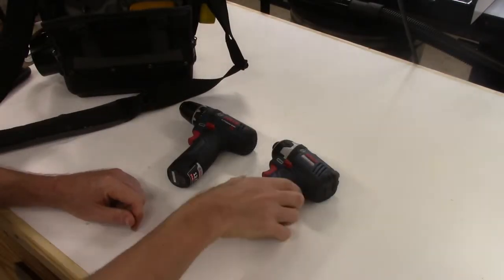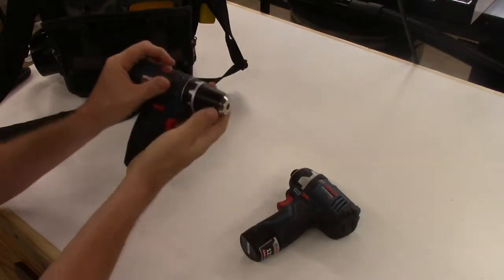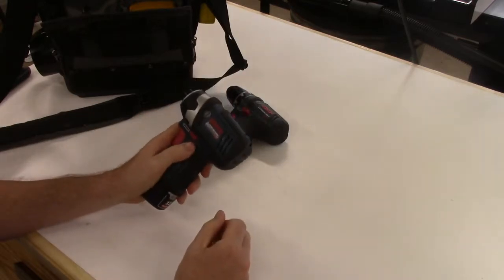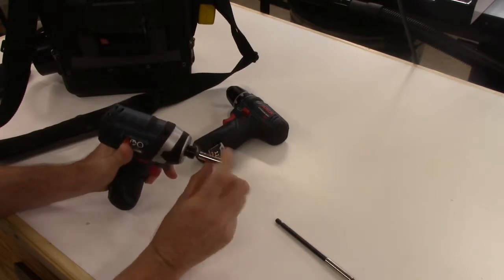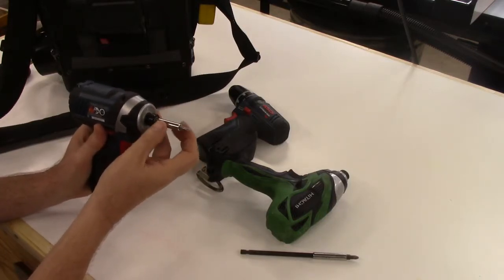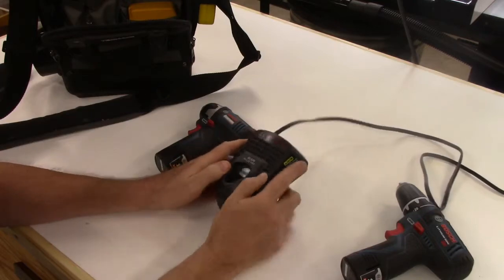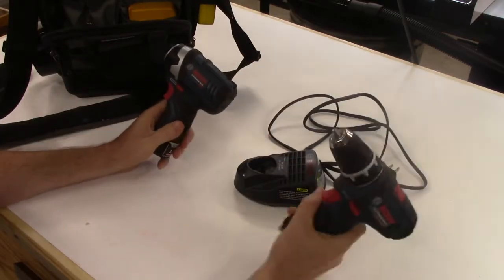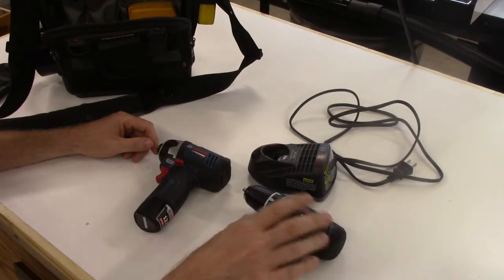Bosch 12v Drill-Driver Review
Tool Review